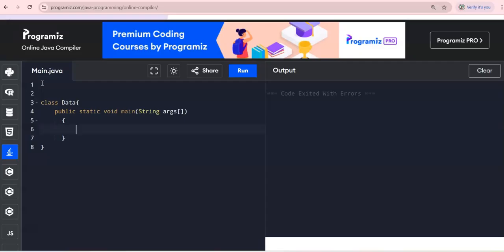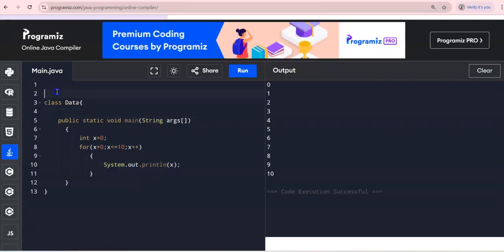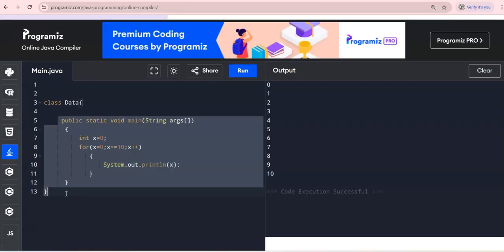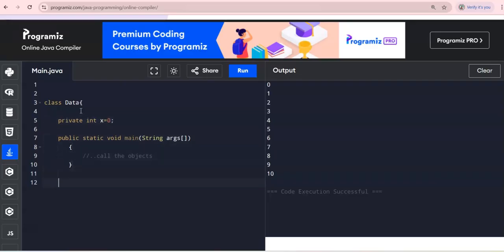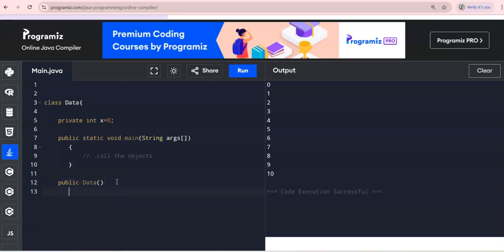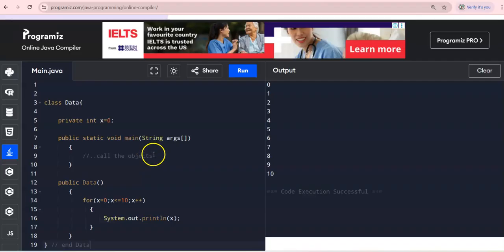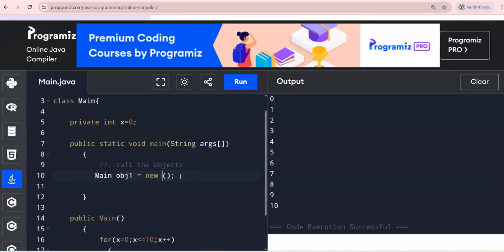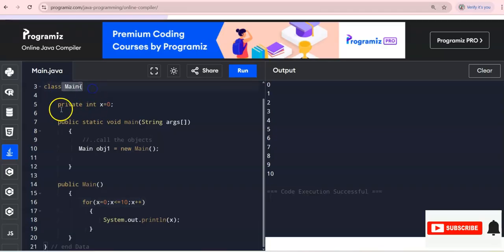Java Procedural and OOP codes:Part 5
Procedural vs Object-Oriented Programming—what’s the real difference in Java? In Part 5 of our Java OOP series, we compare both coding styles side by side with real examples. Discover how Java evolved from basic step-by-step coding to powerful object-based design. You'll learn when to use each approach, how to refactor procedural code into OOP, and why OOP is essential for building scalable, maintainable applications. Perfect for students transitioning from basic Java to OOP, and professionals wanting to sharpen their design thinking!"